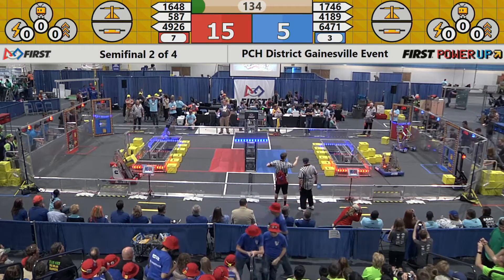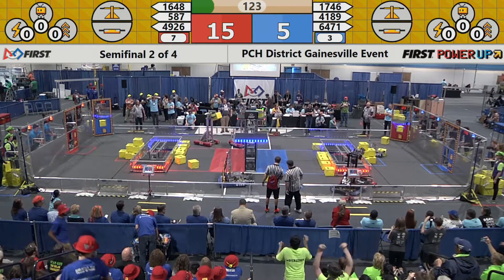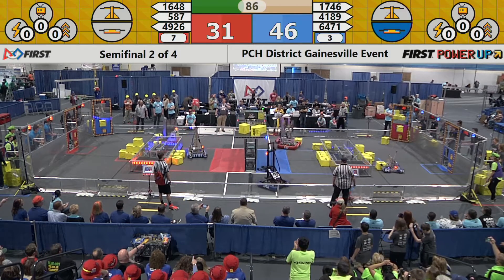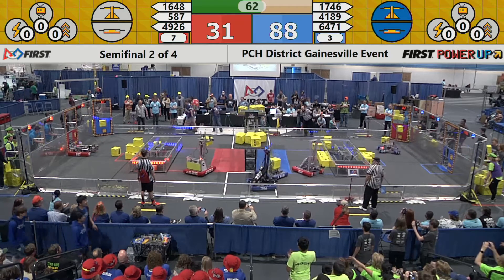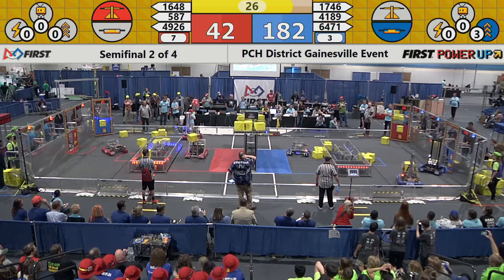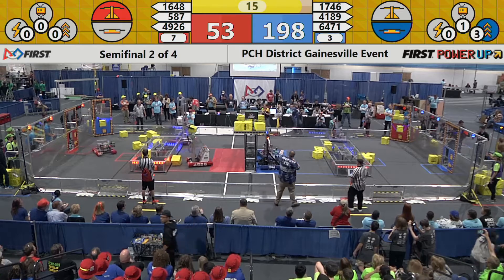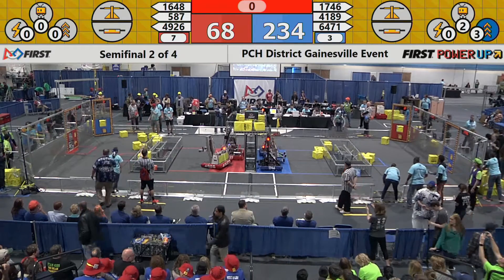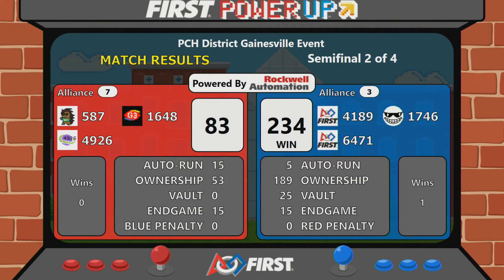2018 PCH District Gainesville Event - Overhead Camera - Semifinal Match 2